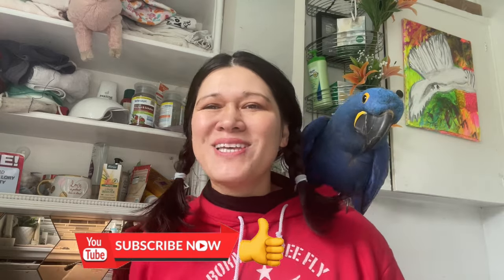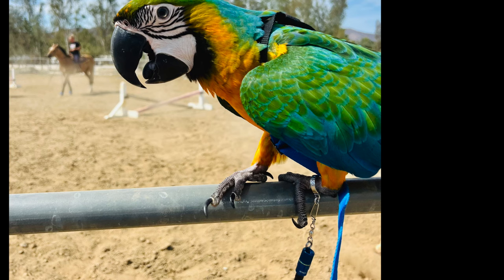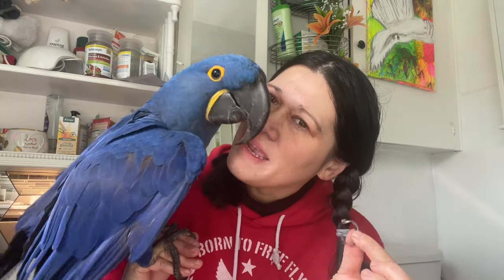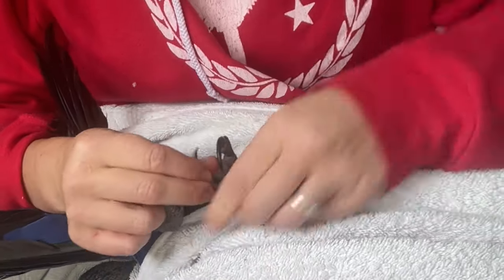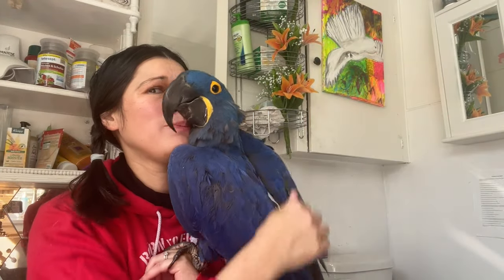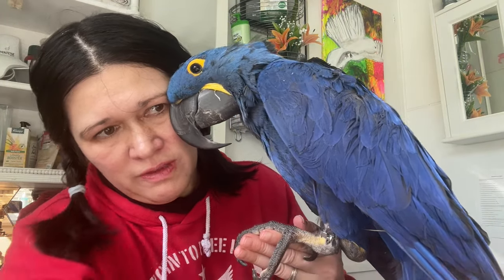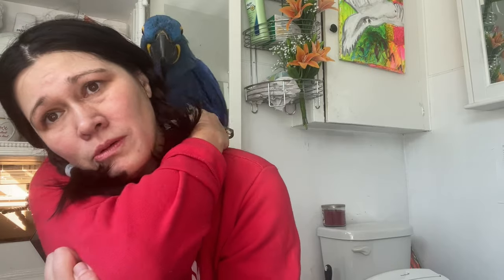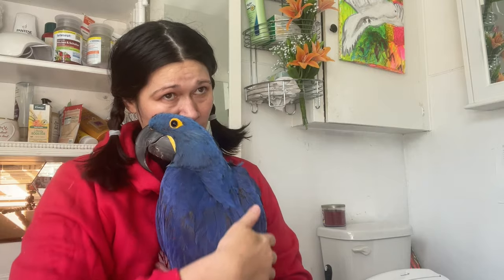OH NO! I AM PANICKING My HYACINTH MACAW PARROT wants to BITE OFF his LEG because of the LegBand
DEAR CVP's!
TODAY IS THE DAY!!
This is episode you've all been waiting for!

Amazon legband